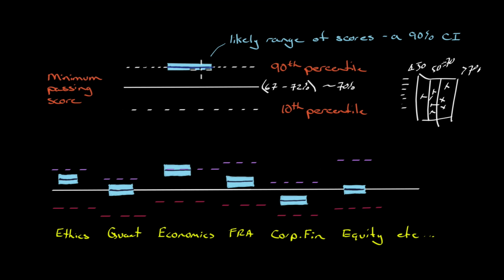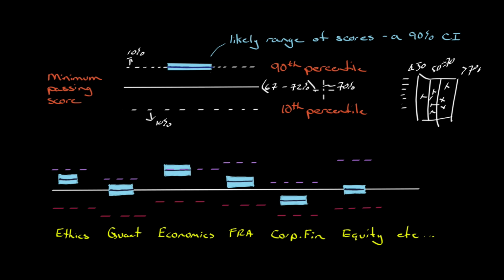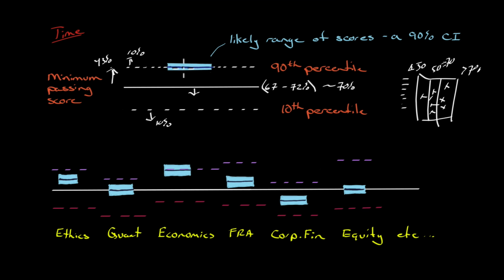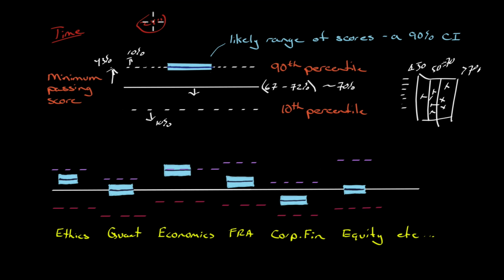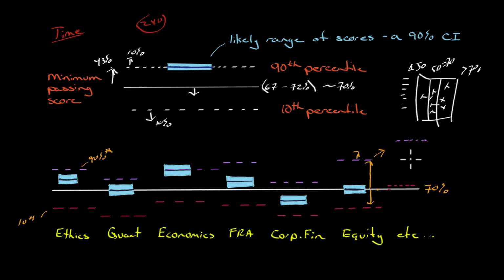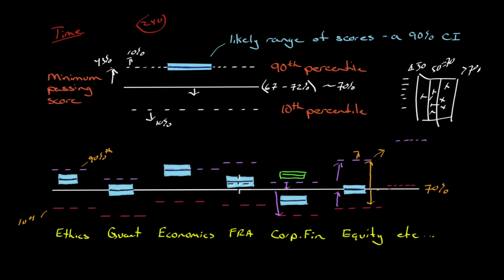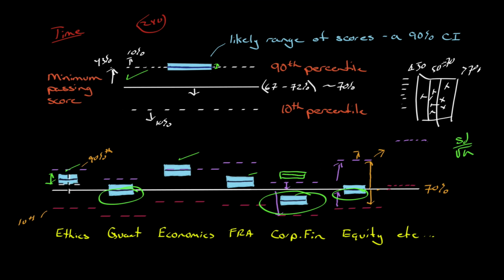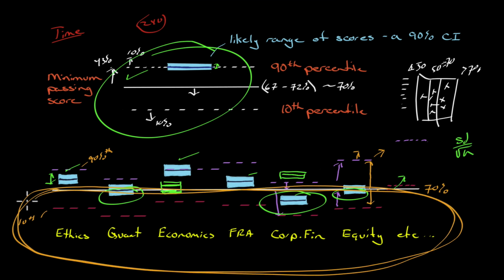Interpreting Your CFA® Score